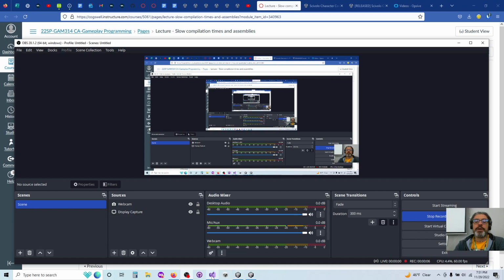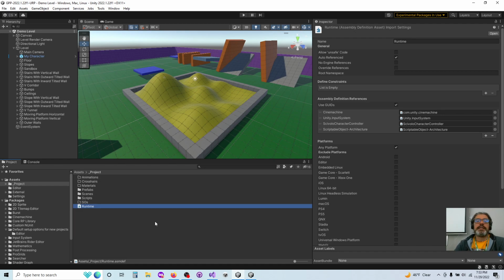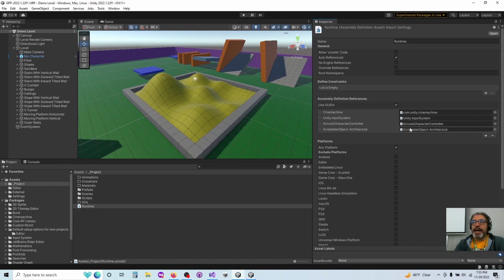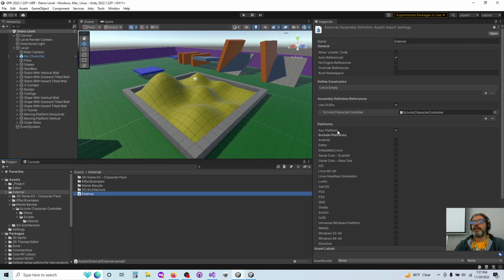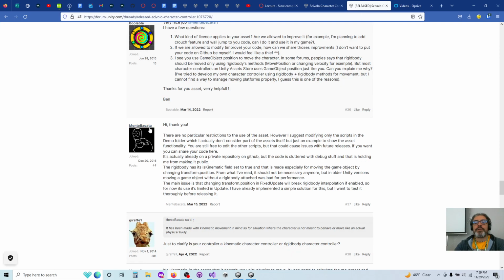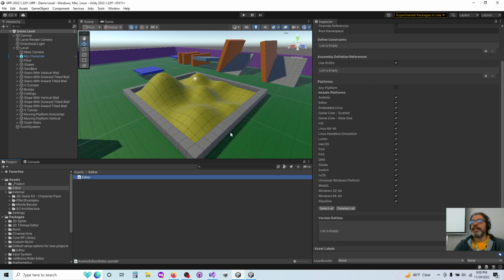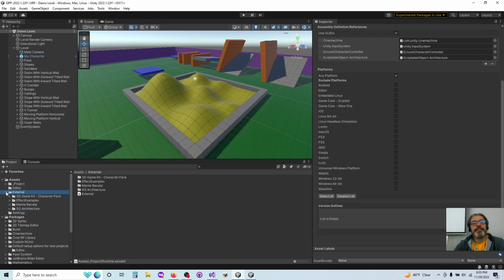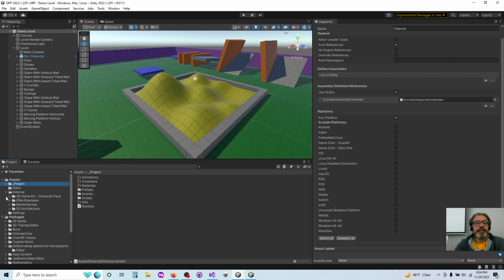GPP - Week 6 - Slow Compilation Times And Assemblies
Today, we discuss how to speed up compilation times by segregating our code into 3 main folders: _Project, Editor and External; then we add an assembly definition to each folder and declare the assembly references that the code in each folder requires.